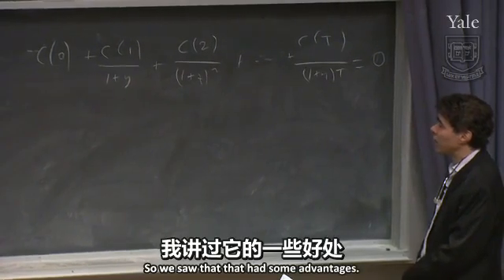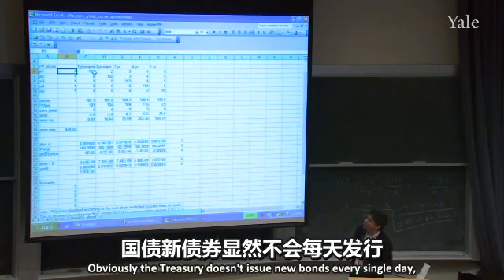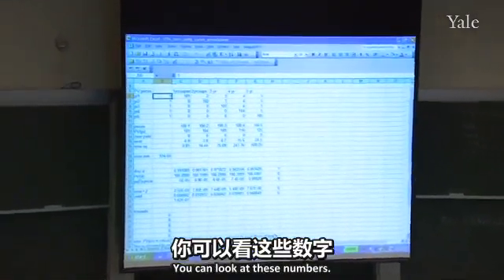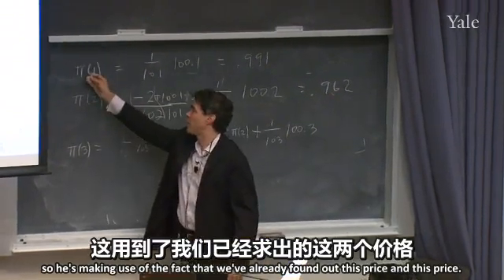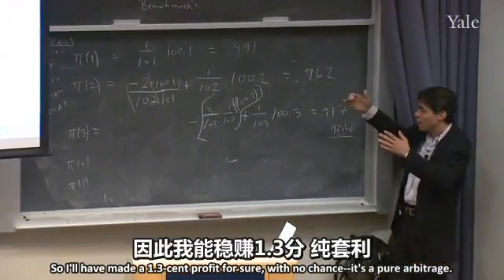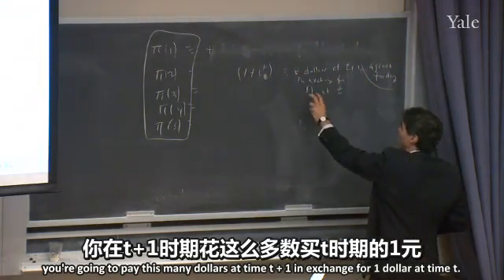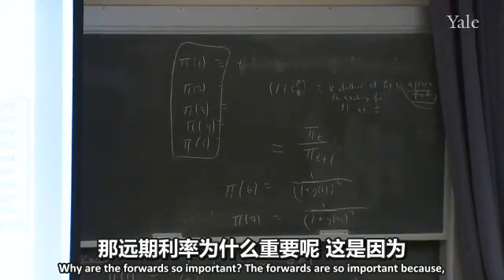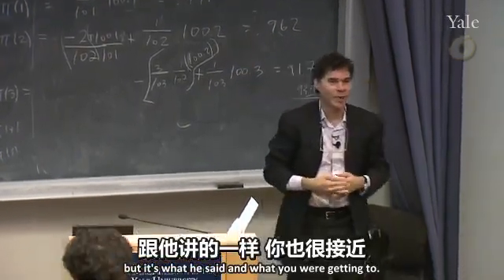OC字幕组&网易中英金融理论耶鲁Geanakoplos640x360Lec09 收益率曲线